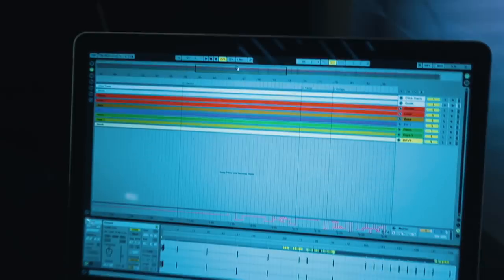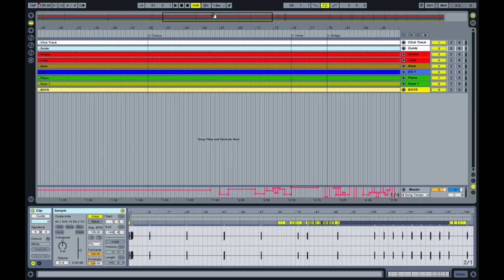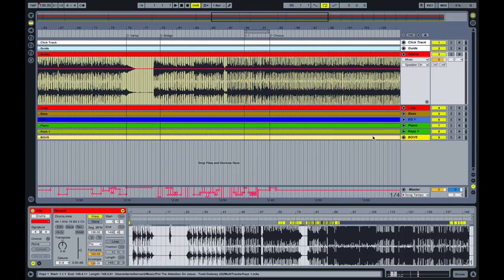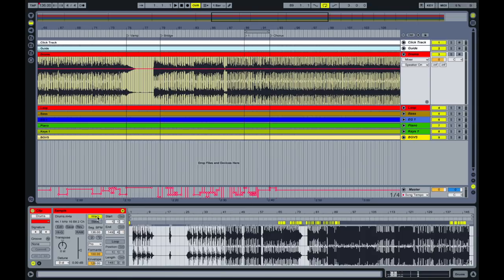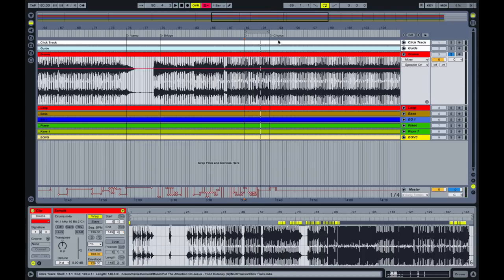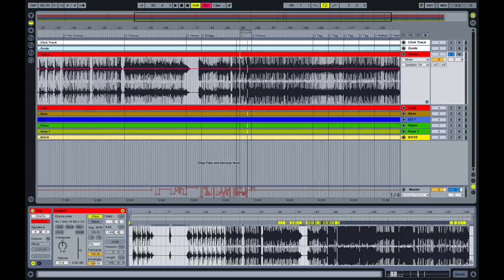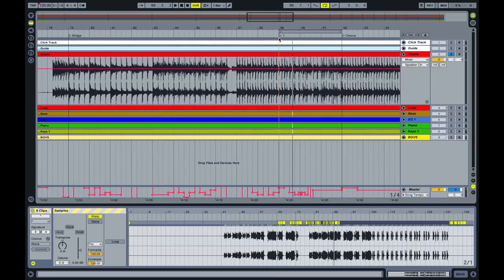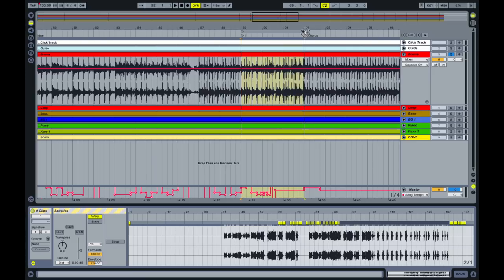Drum Vlog // Tough Song Start To Finish (Pt. 3 of 3)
CRAZY STURDY $10 CAMERA CLAMP

1TB DRIVE
$45 IN EARS
MY MAIN VLOG CAMERA
(A BETTER VERSION OF) MY OTHER CAMERA
DRUMCAM CAMERA
GREAT DRUM COVER LENS
$10 CAMERA TO MIC STAND ADAPTER
GOPRO SUCTION MOUNT I USE
BEST $25 IN EAR MONITORS
BEST $89 IN EAR MONITORS
ZOOM IQ7 // IPHONE DRUM MIC!
CHEAP IPHONE LENSES (3 for $10)
GREAT CAMERA AUDIO + VIDEO
INCREDIBLE SNARE
2INPUT/2MIC FIELD RECORDER
PORTABLE 6 CHANNEL INTERFACE!
CHEAP SOFTBOX LIGHTING
DOPE SMALL LED LIGHT!
$30 WIRELESS LAPEL MIC
$5 PHONE TRIPOD ADAPTER
$20 OVERHEAD MIC

THE DRUM MICS I LIKE AND USE!

KICK MIC
SNARE TOP MIC
SNARE BOTTOM MIC
HI HAT MIC
TOM MICS!
OVERHEADS 1
OVERHEADS 2

Daniel Bernard
Royalwood Church
7803 Uvalde Rd.